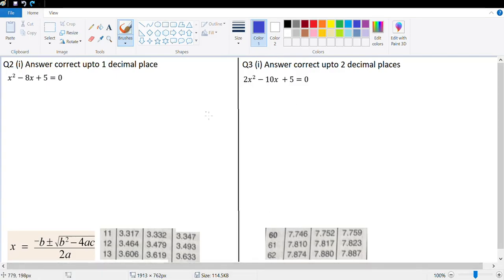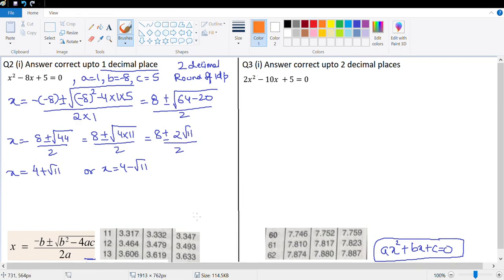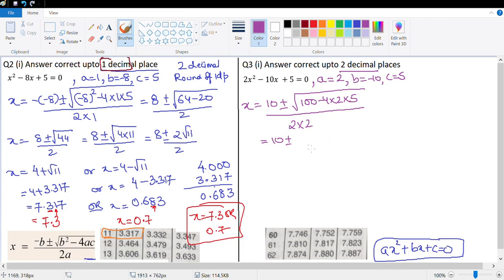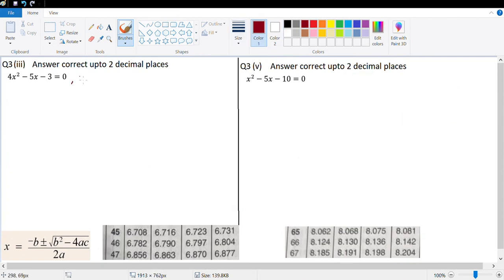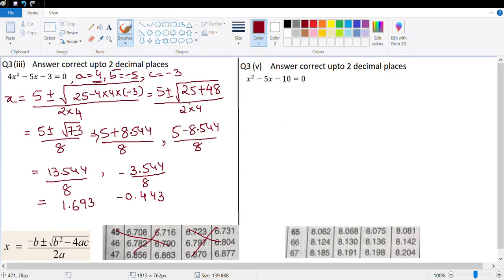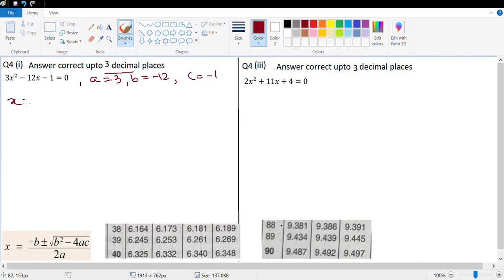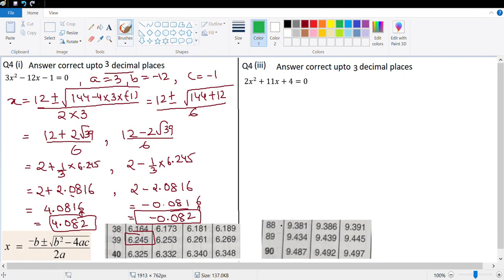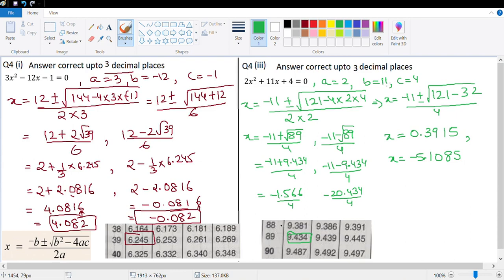Class 10 Quadratic Equations Ex 5D (part 2 of 3)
Quadratic Equations, Ex 5D
Q2 (i), Q3 (i), Q3 (iii), (v), Q4 (i), (iii)